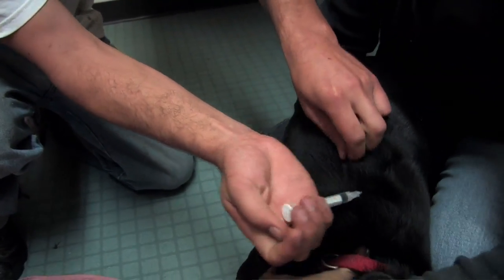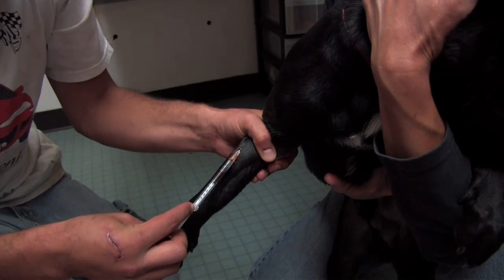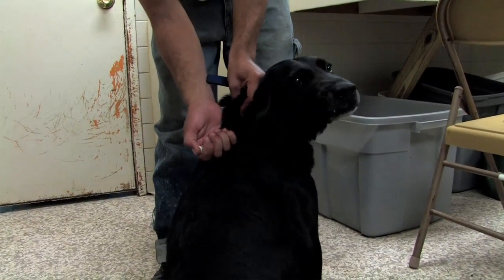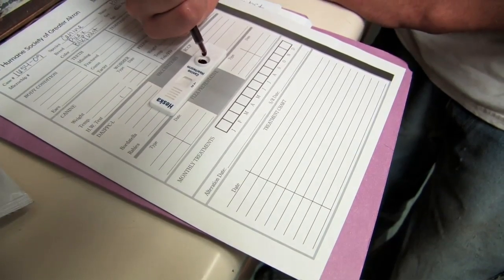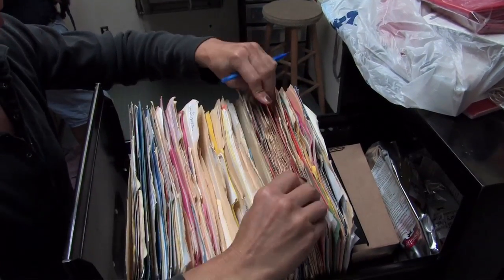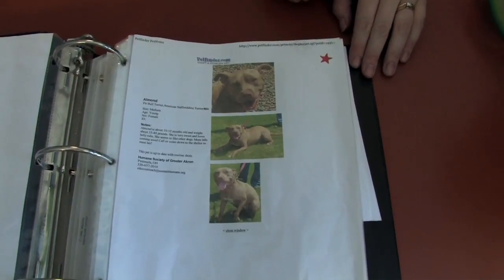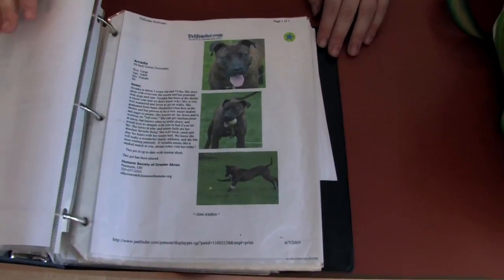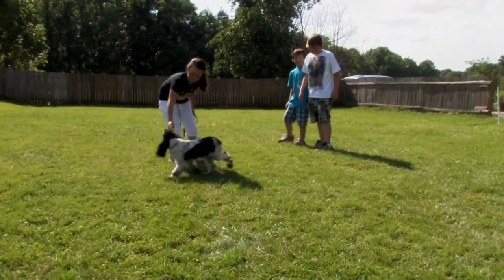Humane Society of Greater Akron (HSGA) 2009 Telethon: Dogs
This is footage that we did for the Humane Society of Greater Akron (HSGA) 2009 Telethon to raise funds for the care of animals and their relocation to larger facilities.